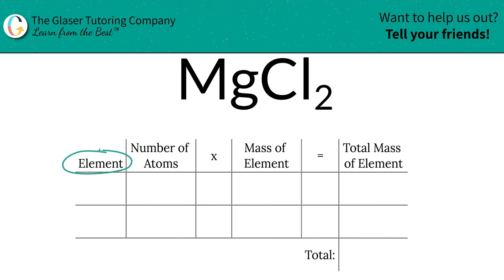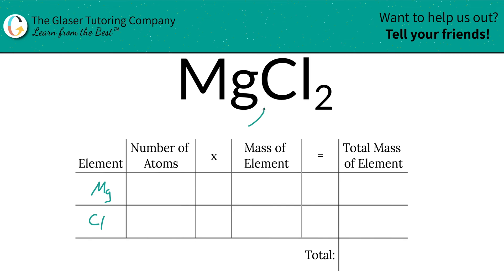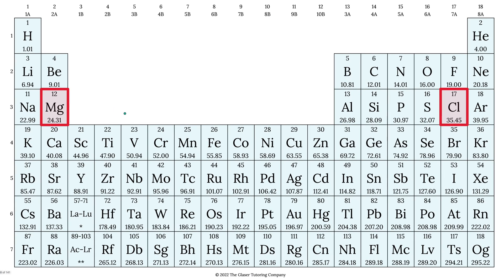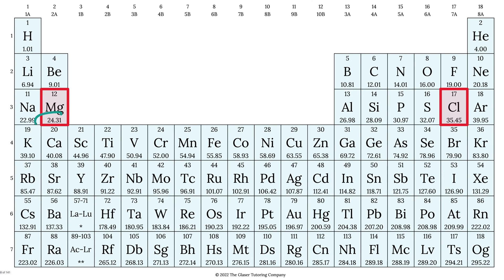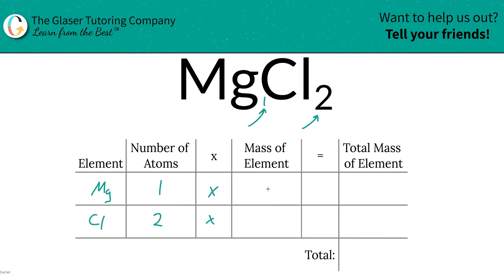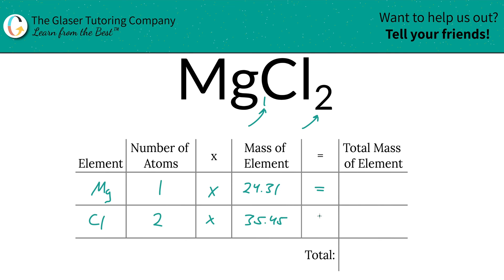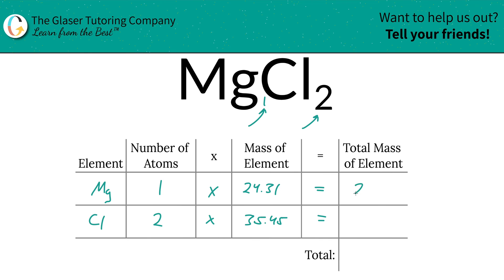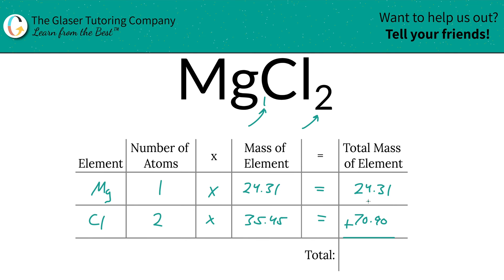How to find the molecular mass of MgCl2 (Magnesium Chloride)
Calculate the molecular mass of the following:
MgCl2 (Magnesium Chloride)